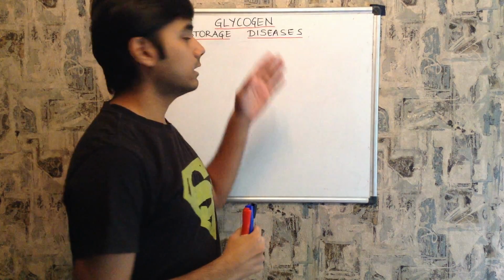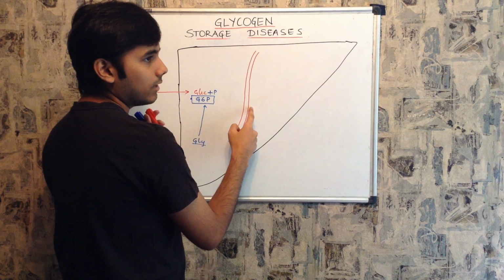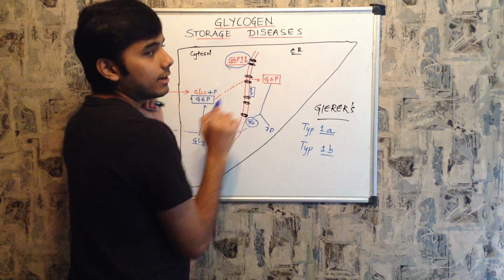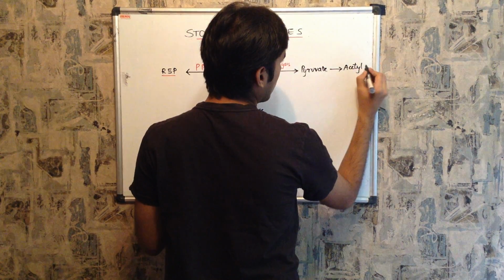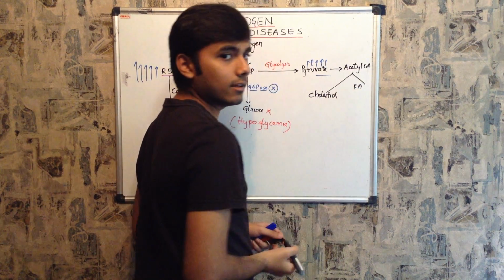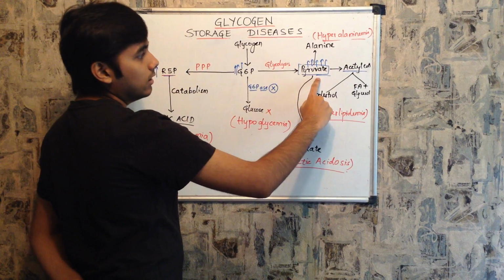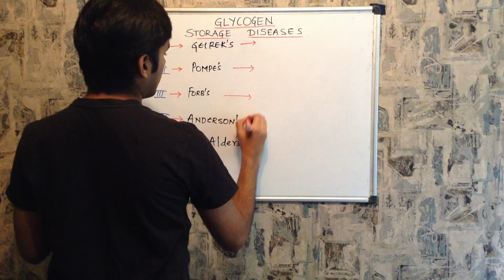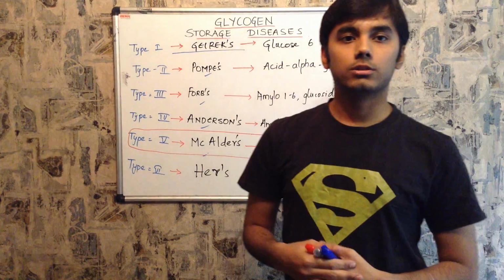GLYCOGEN STORAGE DISEASES part 1